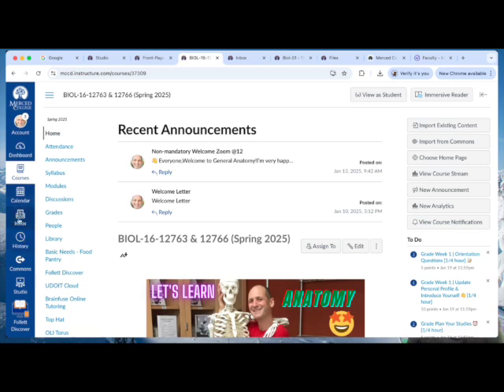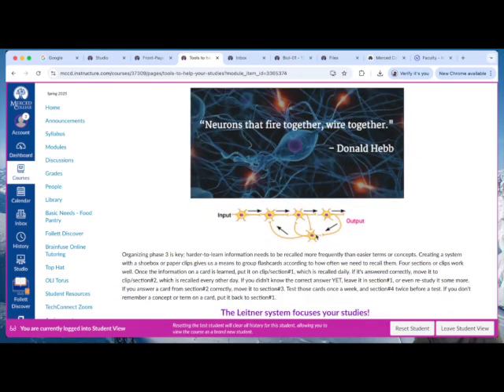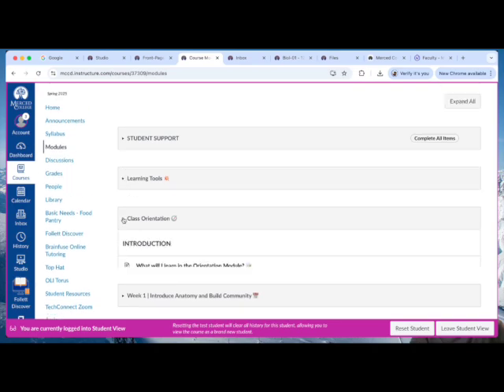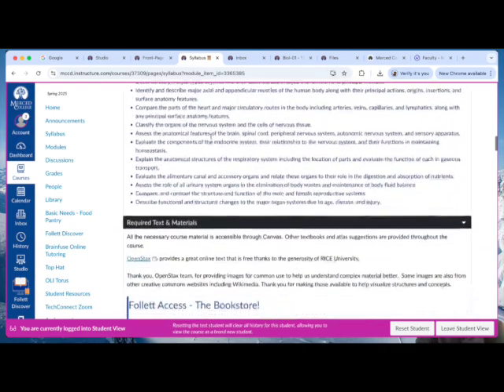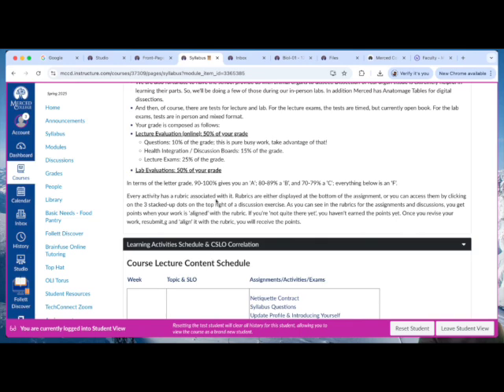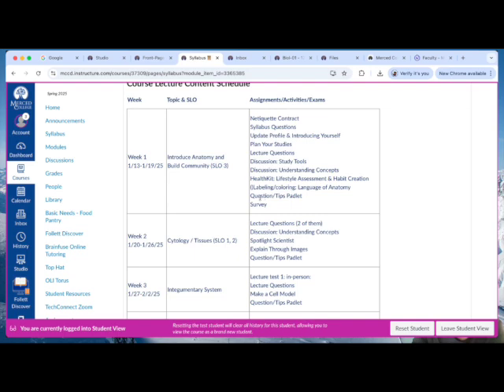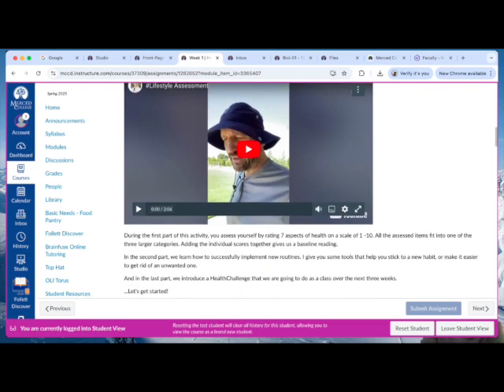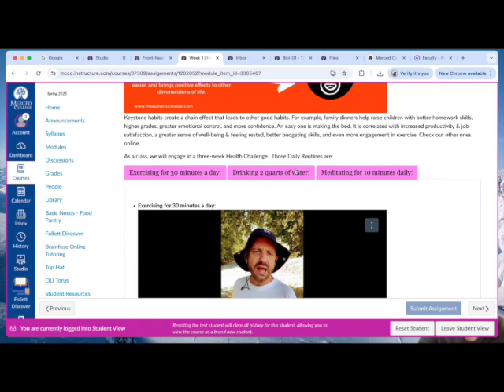Week #1 Zoom Preview Biol 16